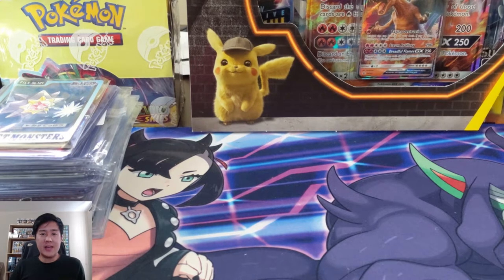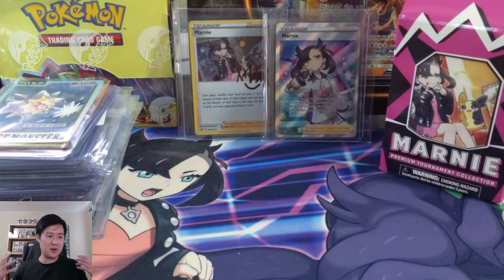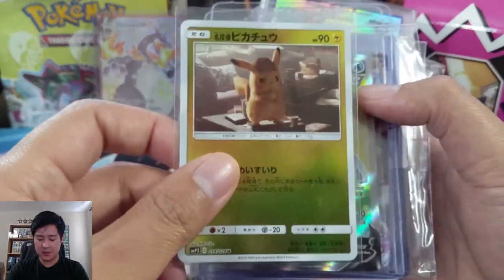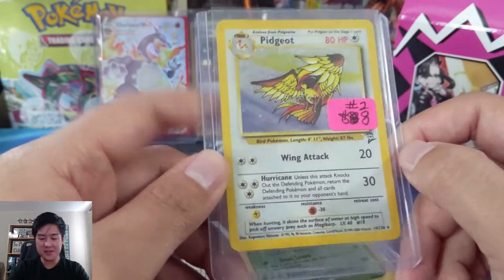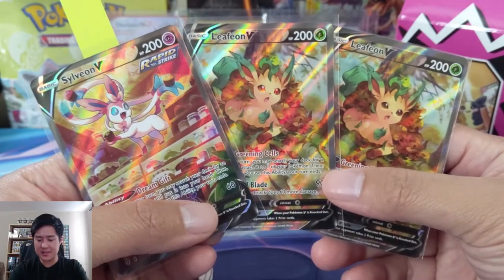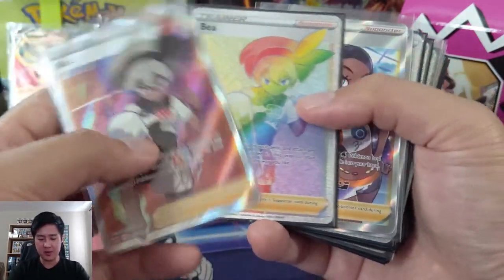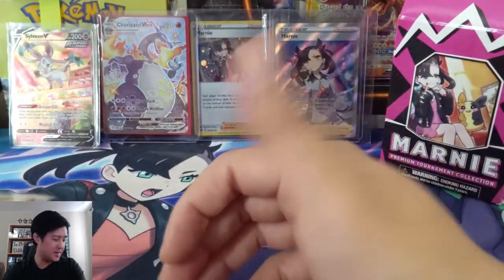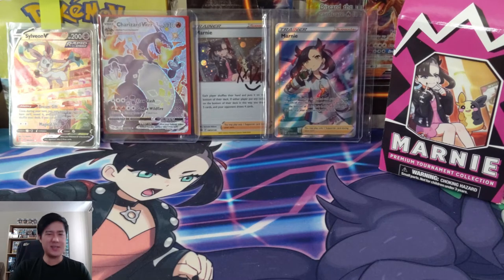So Many Secret Rares! Turtle's HUGE MAIL DAY!